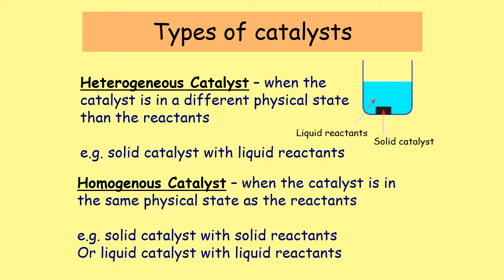Rate 05 Catalysts